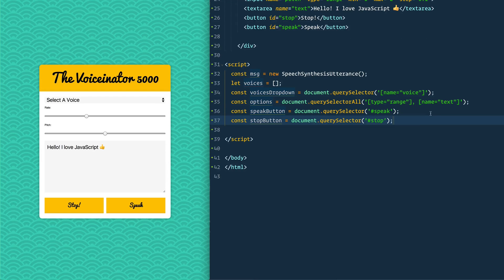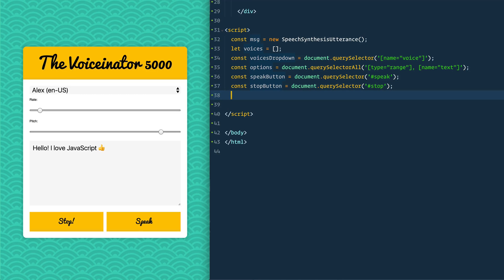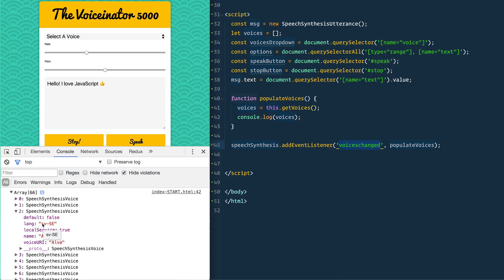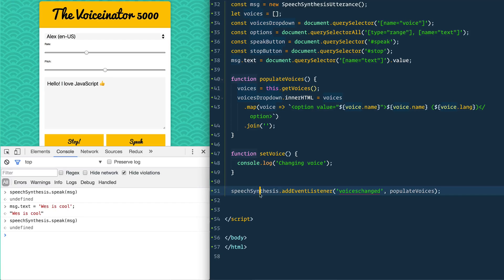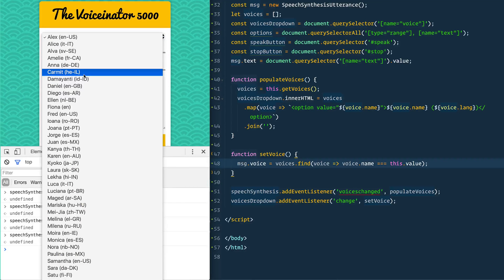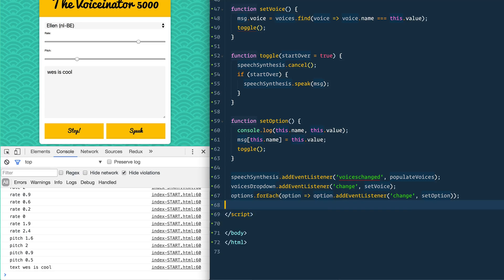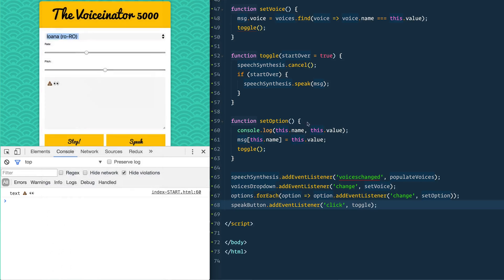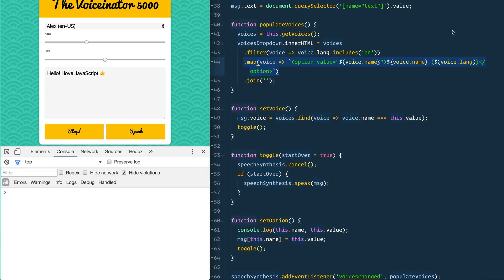JavaScript Text-To-Speech - JavaScript30 23/30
We do Speech Synthesis with JavaScript in today's lesson. Grab all the exercises and starter files over